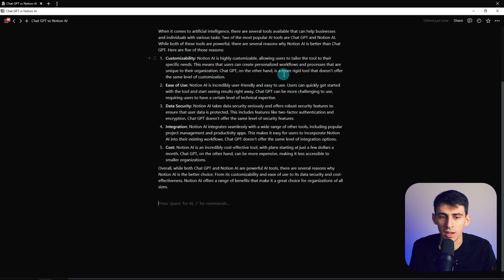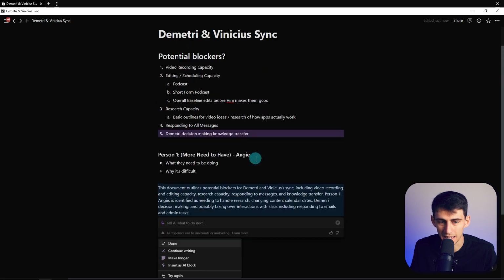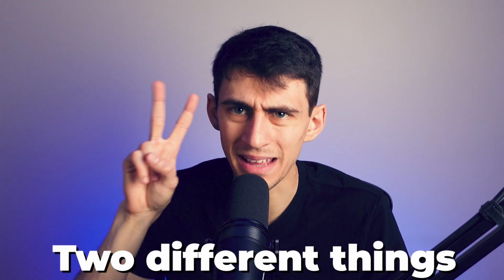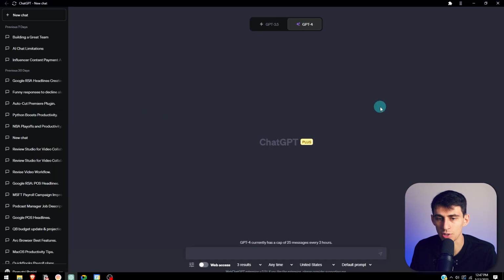Chat GPT Plus vs Notion AI - NOT What You’d Expect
Get ready for an unexpected showdown as we compare Chat GPT Plus and Notion AI head-to-head! In this video, we dive deep into the features, capabilities, and surprises that these two AI powerhouses bring to the table. Join me as we uncover the strengths and weaknesses of Chat GPT Plus and Notion AI, exploring their unique approaches to language processing, task management, and productivity enhancement. Prepare to have your expectations challenged as we discover the unexpected differences and similarities between these two remarkable AI technologies. Whether you're a Chat GPT fan, a Notion user, or simply curious about the capabilities of AI, this video will provide you with valuable insights and perspectives. Don't miss out on this exciting face-off – watch now and discover the unexpected!

⏰ TIMESTAMPS:
0:00 - Why Notion AI is Better than Chant GPT?
0:09 - The Convenience of Notion AI and Its Free Access
0:13 - Comparing Notion AI and Chat GPT User Interfaces
0:29 - Limitations of Notion AI and Chat GPT's Message Cap
0:51 - Quality Output: Notion AI vs. Chat GPT with GPT-4